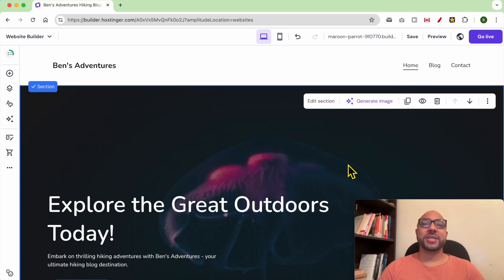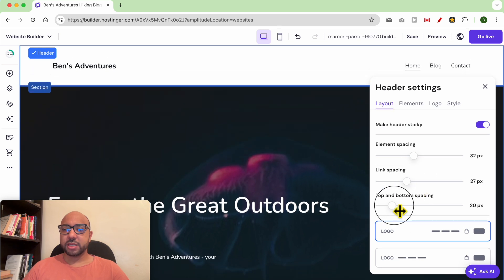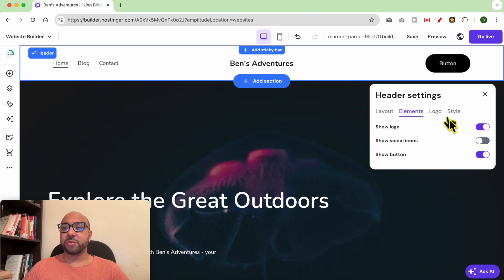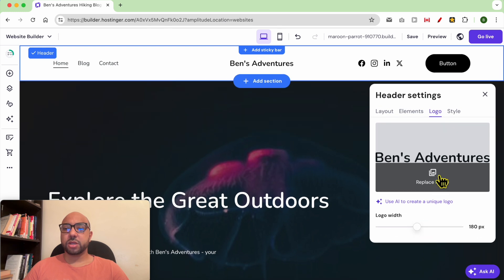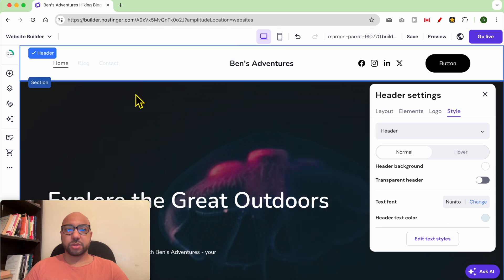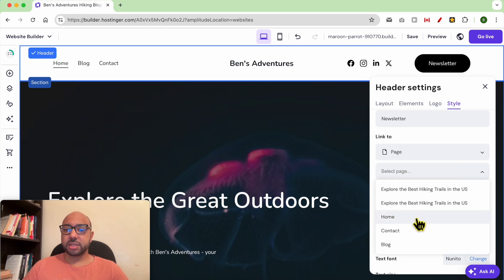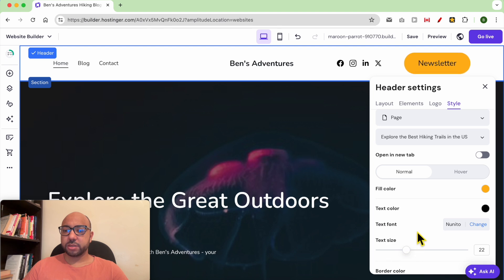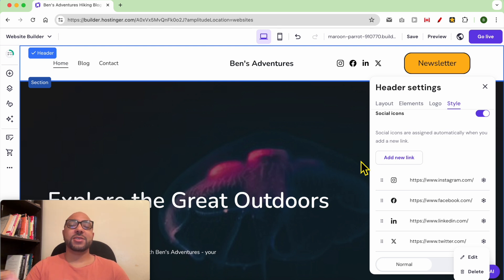How to Edit Header in Hostinger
In this video, I will show you how to edit header in Hostinger. Editing the header in Hostinger Builder is simple and offers various customization options. You can adjust the line spacing, play with the header elements placement, and even center the logo. Learn how to edit header in Hostinger to make your website look professional and engaging.

To start, click on the header section and then click on edit header. You can edit the height of the header section, show or hide elements like the logo and social icons, and add easy-to-see buttons. These buttons can be used to redirect visitors to important pages of your blog, such as a newsletter sign-up, shop, or product page. Additionally, you can edit the logo’s width and replace it with another image from your computer.

Discover more customization options like making the header transparent, changing the header text font or color, and editing the menu navigation. You can also personalize the button by selecting it, naming it (e.g., “newsletter”), linking it to a specific page, and adjusting its color and text font.

Lastly, learn how to edit header in Hostinger by customizing the social icons. You can edit your Social Links, change their placement, or delete some icons as needed. This tutorial covers everything you need to know to edit your header in Hostinger Builder effectively.